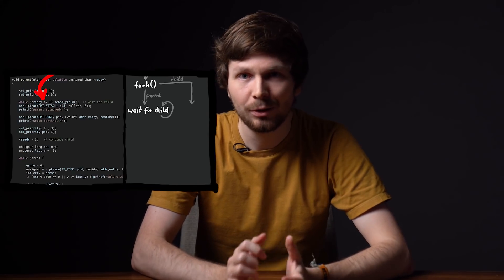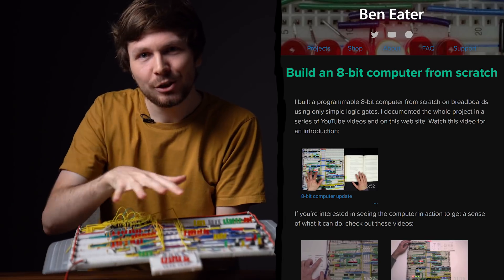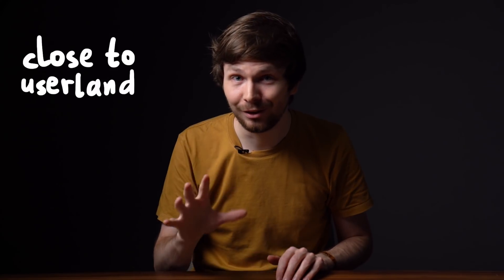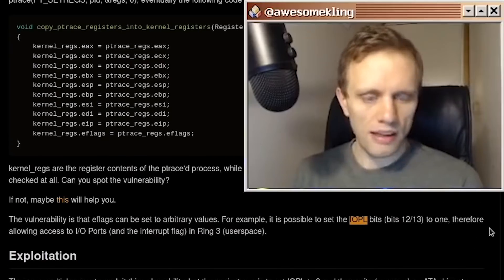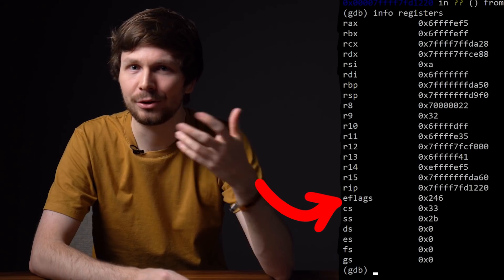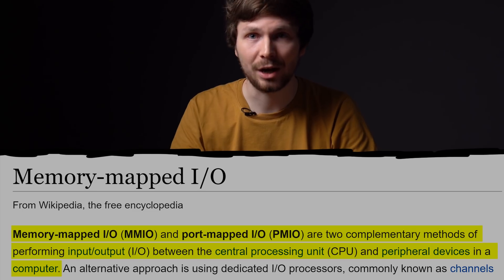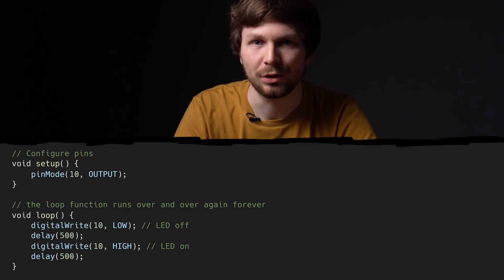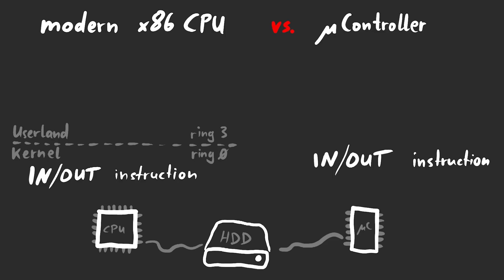How CPUs Access Hardware - Another SerenityOS Exploit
When I looked at another SerenityOS exploit, I learned something new! The hack is very creative and directly interacts with hardware. I never really understood how modern CPUs interact with peripherals, so this was very interesting to me.

00:00 - Intro
00:47 - Accumulating Knowledge Over Years
01:14 - The Plan For This Video
02:00 - Computers are Simple!
02:40 - Computers are Hard!
03:39 - What I Already Know About Kernels
04:58 - Missing Link Between Hardware and Software
06:00 - Andreas Summarizes Another SerenityOS Exploit
08:18 - What Are CPU EFLAGS?
11:02 - What Are IO Ports?
12:03 - Playing With EFLAGS
13:06 - Talking To Hardware via IO Ports
13:45 - Arduino Hardware Example - OUT Instruction
14:45 - Access Harddisk Controller With Ports
15:15 - Detecting Keybord Key Press
15:43 - EUREKA!
16:46 - Outro

-=[ ❤️ Support ]=-

-=[ 🐕 Social ]=-